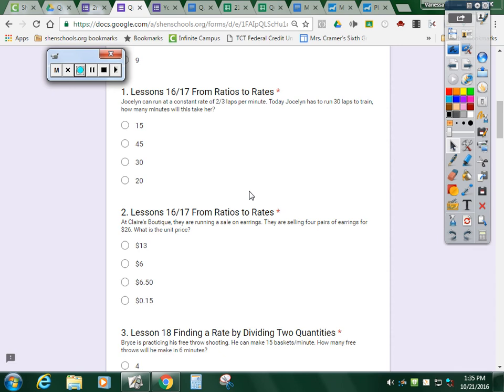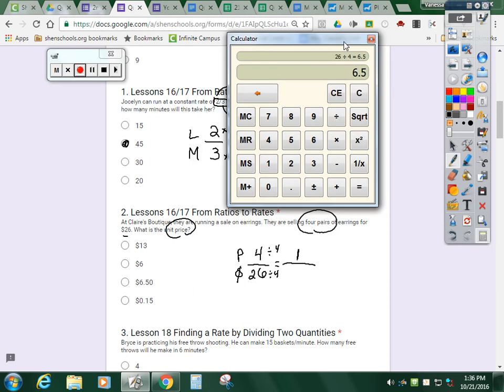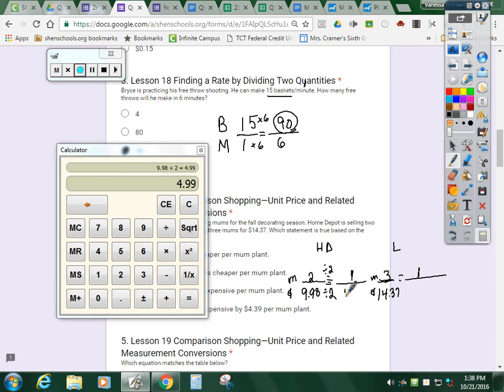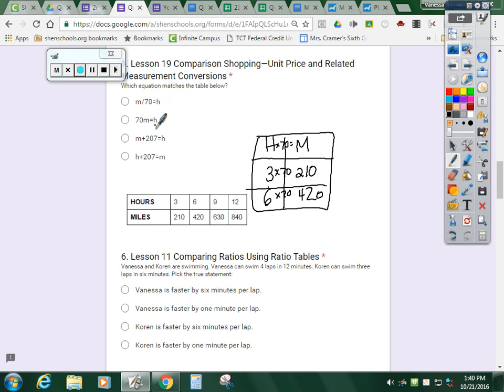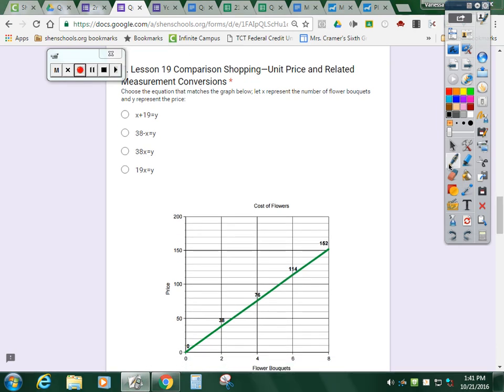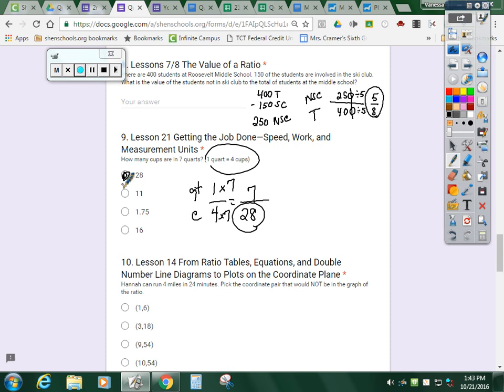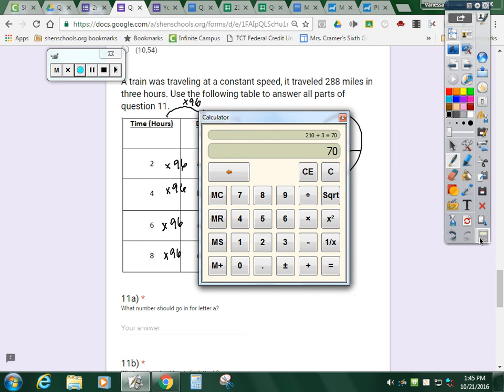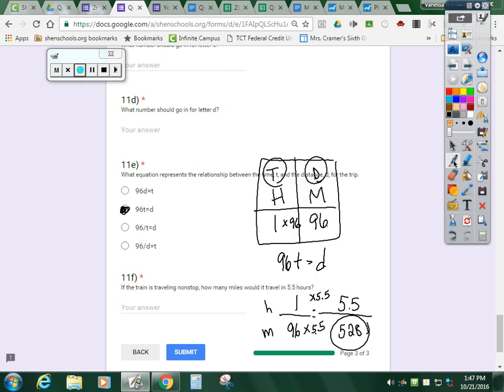Quiz #3 Quiz Correction Video